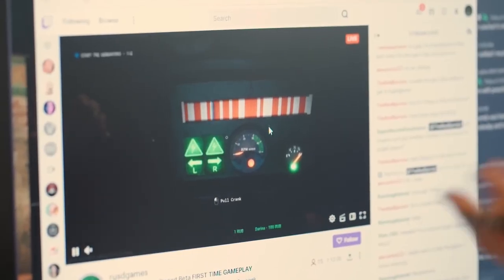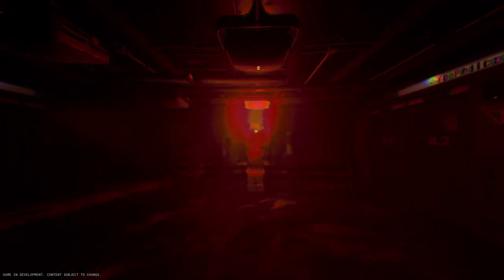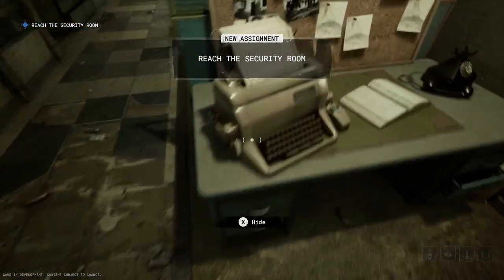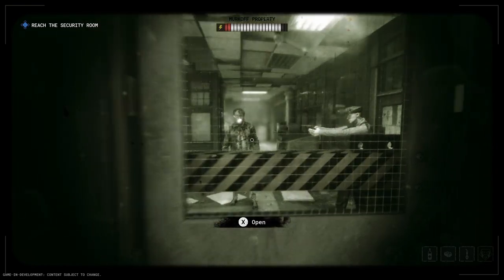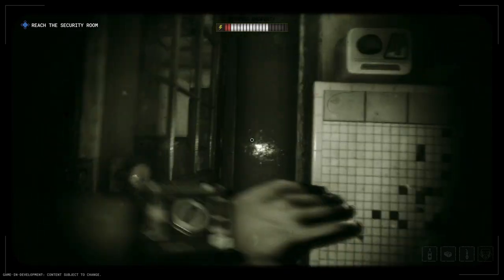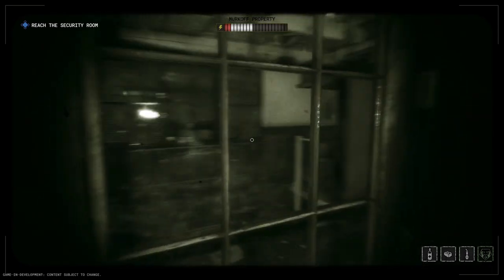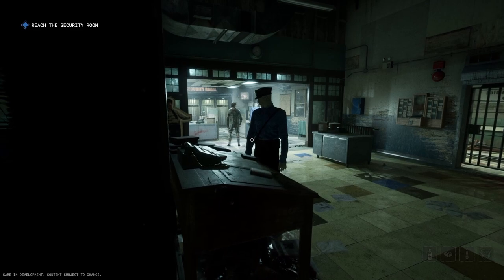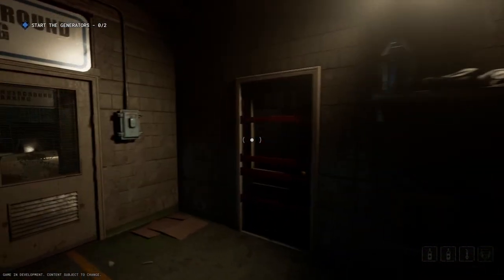The Outlast trials SO FAR IS AMAZING!